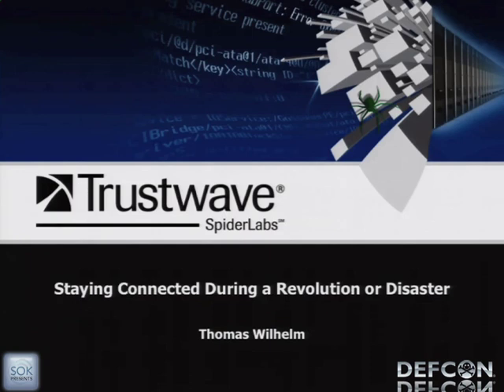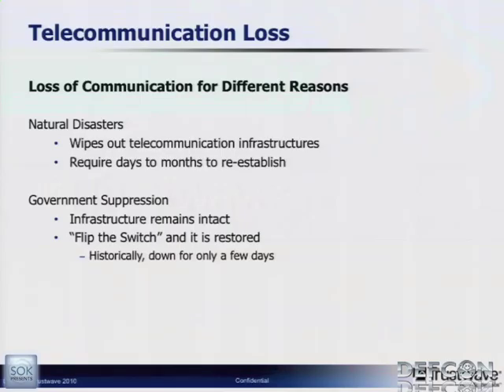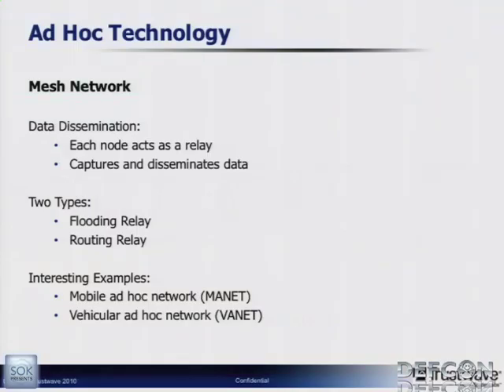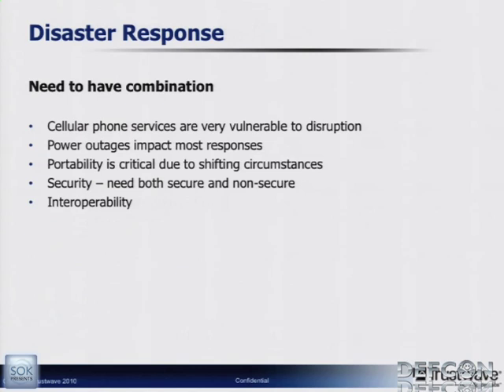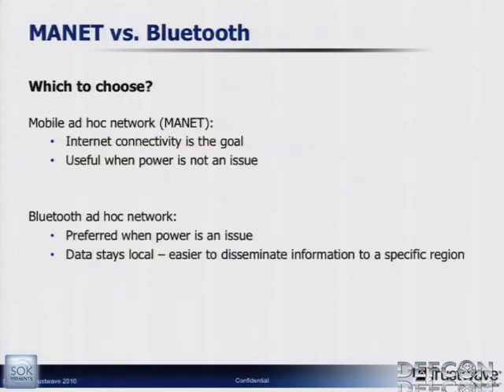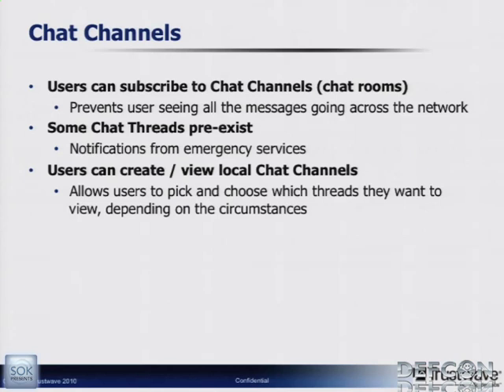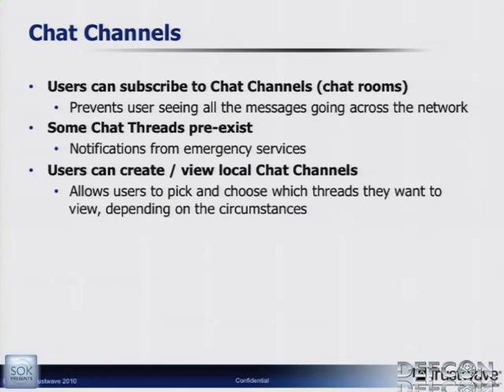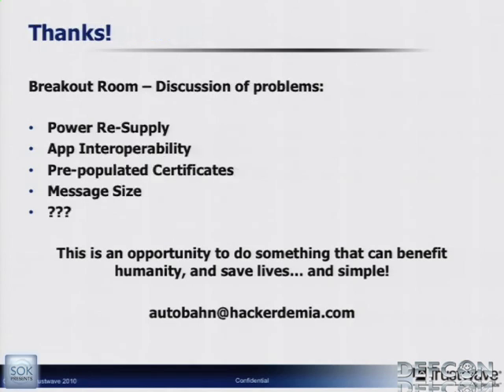DEFCON 19: Staying Connected during a Revolution or Disaster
Speaker: Thomas Wilhelm Sr. Security Consultant, Trustwave's SpiderLabs

During the recent revolutions in Africa and the Middle East, governments have shut down both Internet and Phone services in an attempt to quell communication among demonstrators. In addition, during natural disasters, people have been left without a means of finding out the latest news regarding emergency services. We will discuss methods that can circumvent severed telecommunication infrastructures, including the use of mobile devices to act as ad hoc network access points. At the end of this talk, a new open source project will be announced, with the goal of developing the capabilities to generate spontaneous networks in times of crisis using current cellular phone technology.